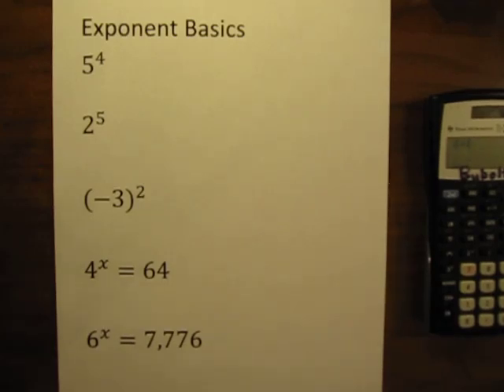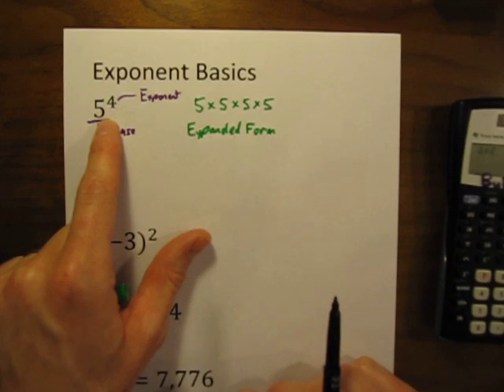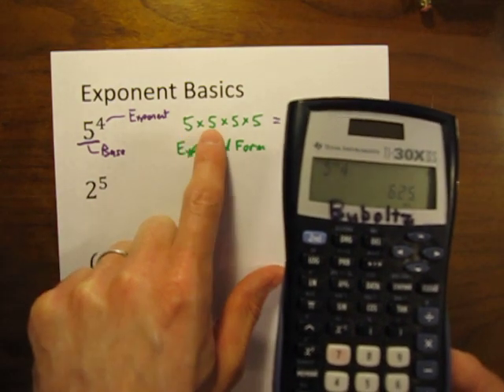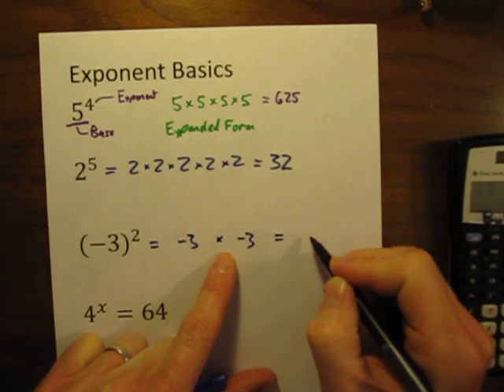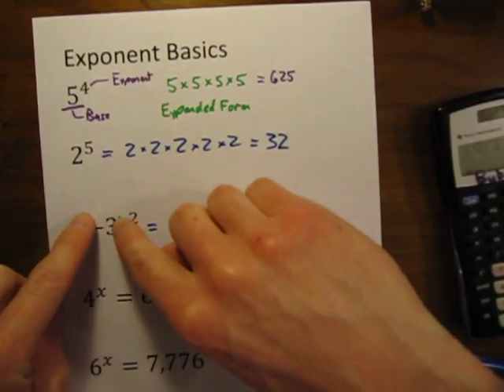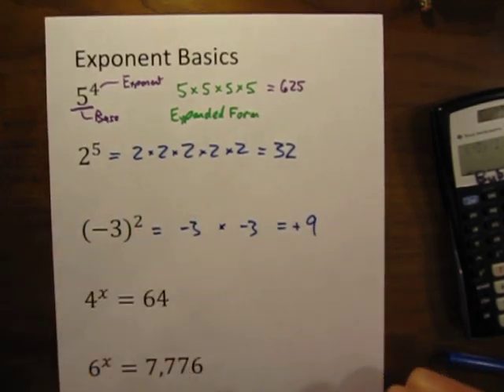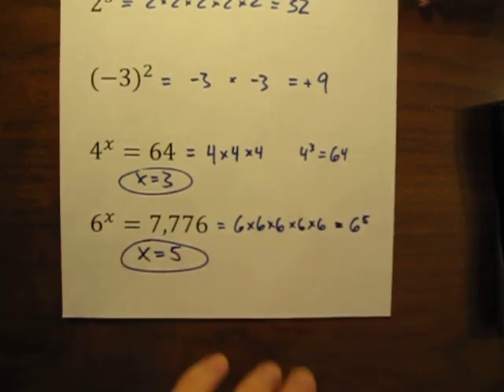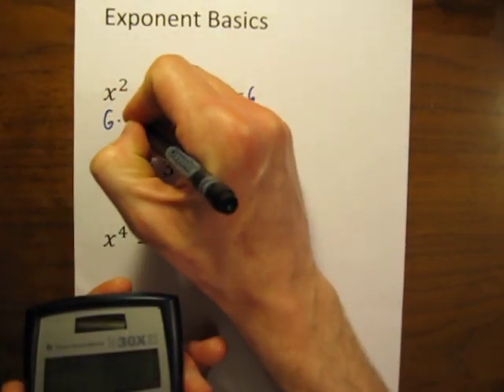Exponent Basics.MOV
This middle school math video explains what exponents are and shows how to use a calculator to solve some exponent problems such as raising a number to a given power and taking square roots and cubed roots of numbers.